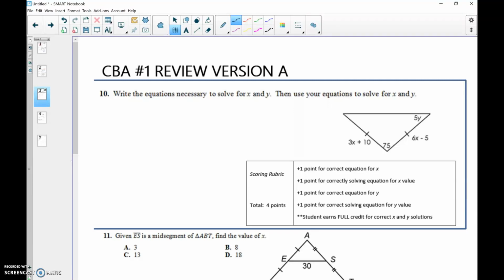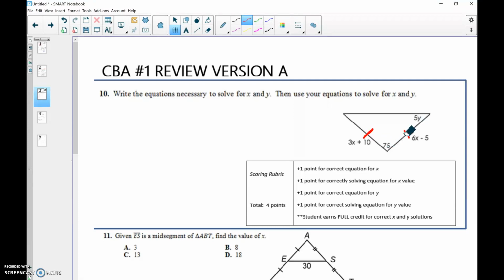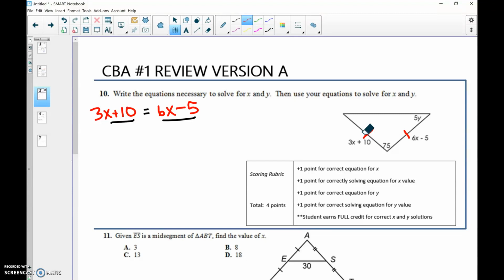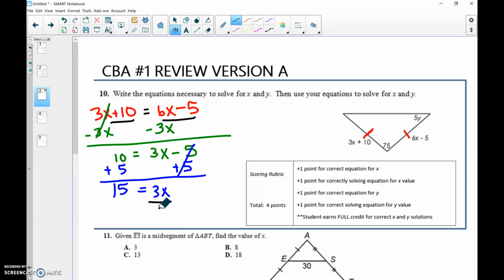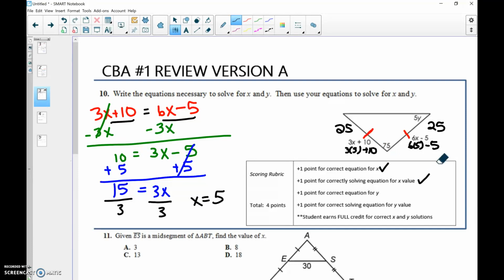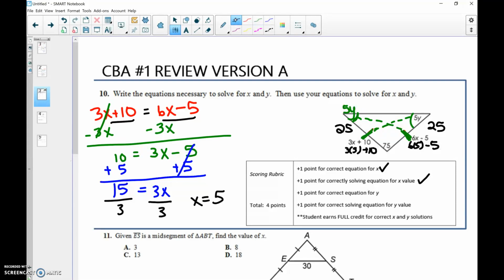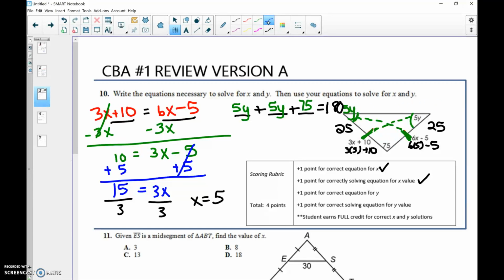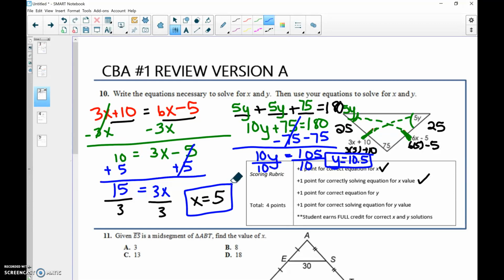Unit 1 CBA REVIEW V.A - #10